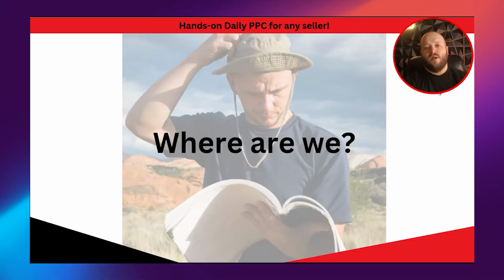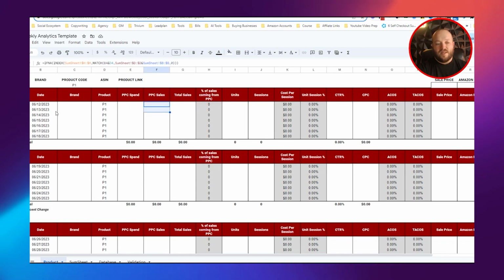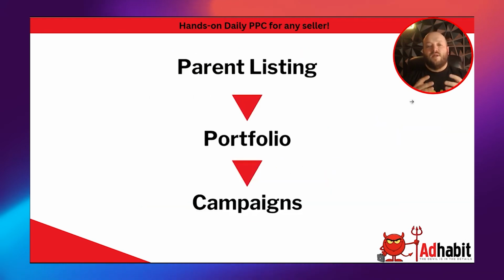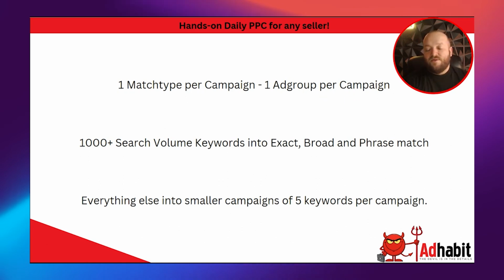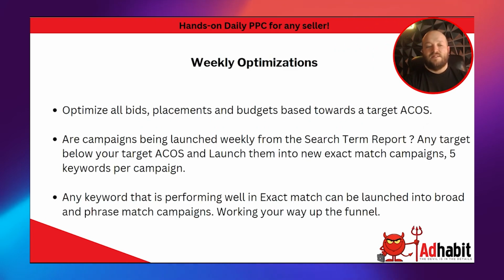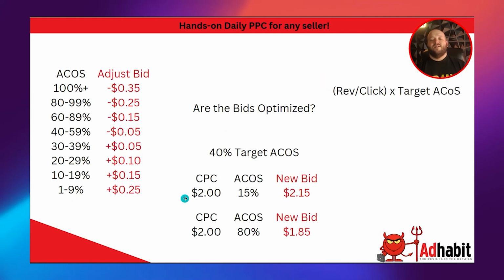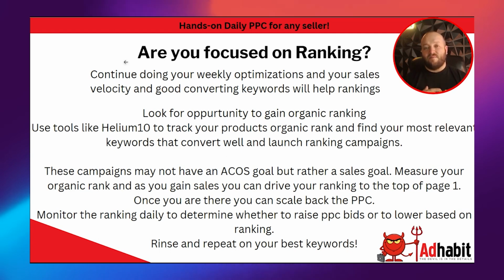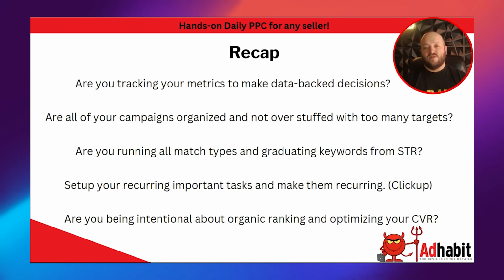Your Amazon Campaigns Need This Audit (Right Now)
🚀 Are You Ready to Take Your Amazon Sales to New Heights in 2025? Dive into the world of Amazon Advertising Audit & PPC Mastery, where we reveal the secrets to mastering your PPC campaigns and significantly boosting your ROI!

Navigating the complexities of Amazon's advertising platform used to be my biggest challenge, leading to underperforming campaigns and wasted budget. Everything changed when I learned to conduct thorough advertising audits and mastered PPC strategies. These insights transformed my approach, doubling my sales and halving my ad spend. Now, I want to pass these secrets on to you.

In this video, I will show you how to conduct an effective Amazon Advertising Audit and teach you PPC Mastery to solve your campaign inefficiencies and maximize your sales as we approach 2025. Get ready to transform your approach with actionable steps that will turn your PPC campaigns into unbeatable sales machines.

👇 Don't miss the downloadable checklist included in the video description to help you get started on your audit today.

Share your thoughts or questions in the comments let's discuss how to achieve your best sales year yet!